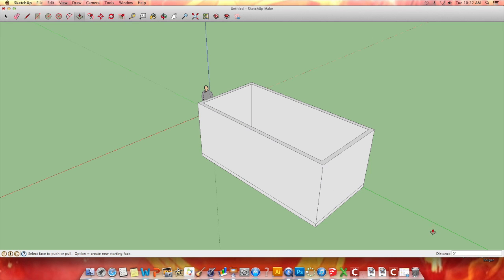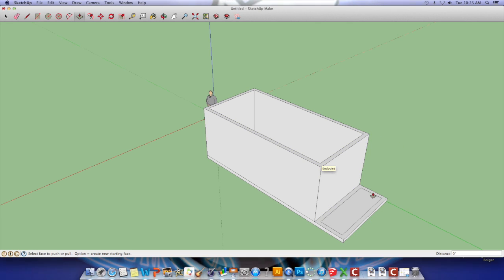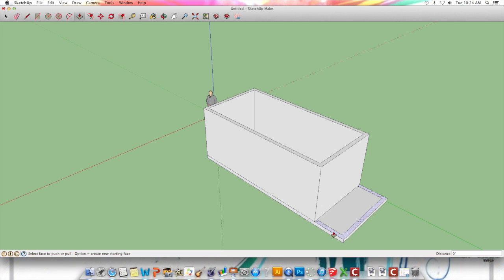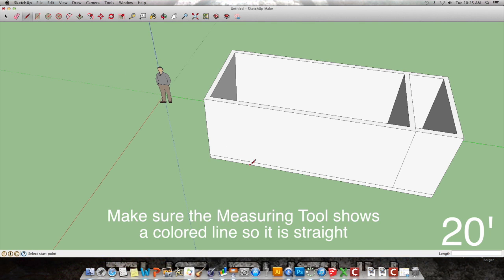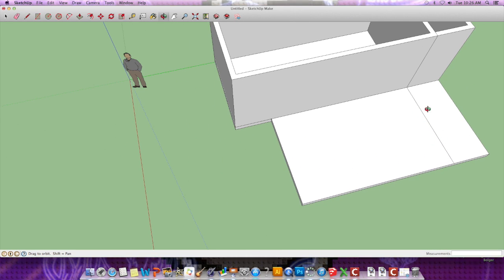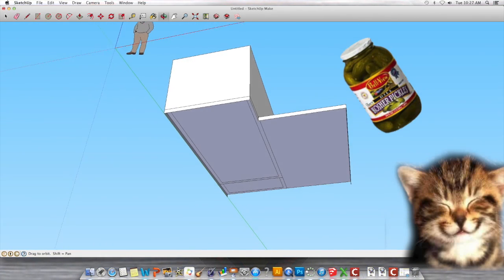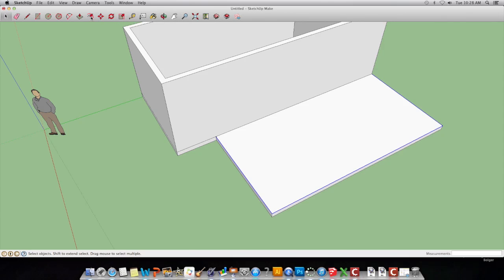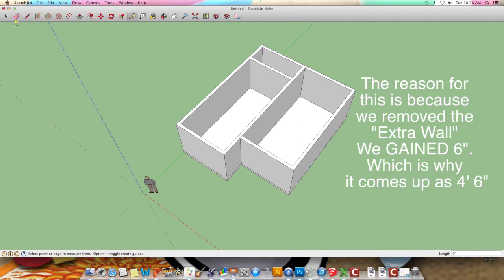BOLGER SketchUp 678-2 House Design Interior (HD) Part 2 By Shawn Cier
This video is Bolger SU Tutorial 2

How to add a new room with accurate dimensions: 0:20-0:52
Offset Tool: 2:00-2:08
Measuring Tool: 2:50-3:08
Eraser Tool: 4:28-5:36